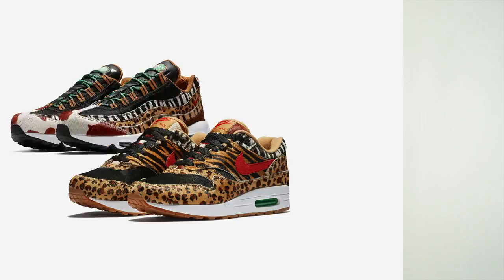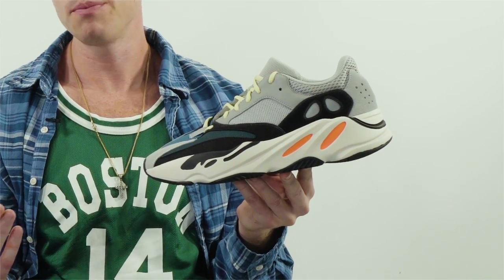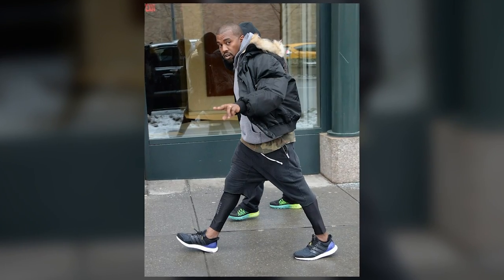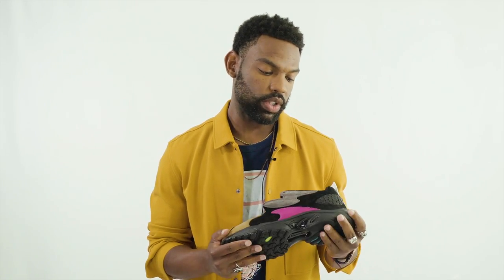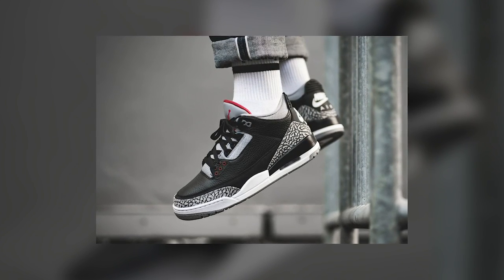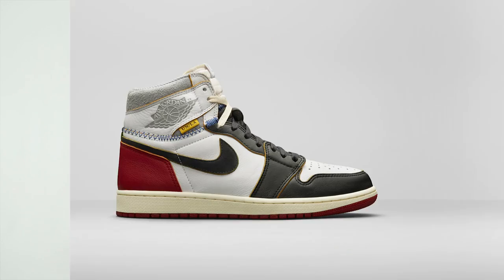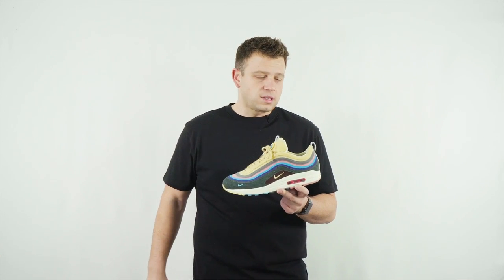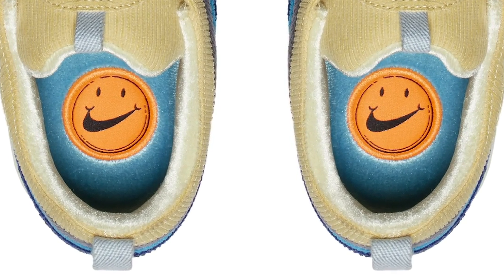Nice 50: The 50 Best Sneakers of 2018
January 1st, 2019 marked the end of the 2018, concluding a year of seemingly innumerable sneaker releases. Collaborations had a strong year, as long-standing signatures were also a mainstay, while leaving room for retros and brand new silhouettes to make their case, and in some cases, all of these factors intertwining for some interesting takes.

So in classic year-end recap fashion, we've perused through every release that the past year had to offer, narrowing them down to the top 50, and crowned the top shoe of 2018.

Check out our video below as we highlight the best kicks of the year and let us know what your favorites are, and if something went under the radar or was slept on.